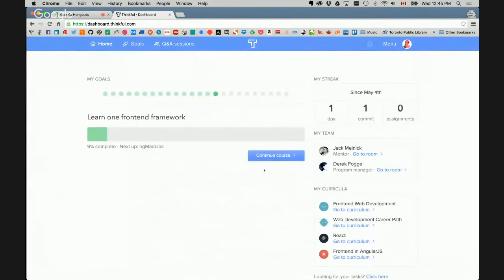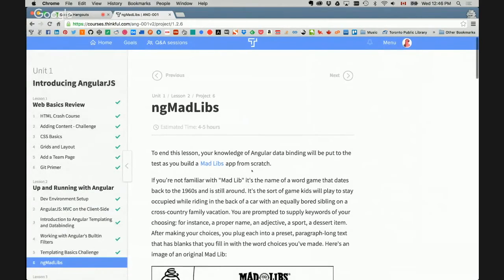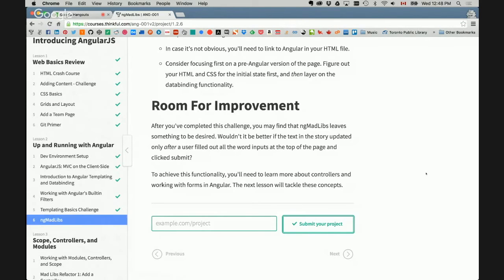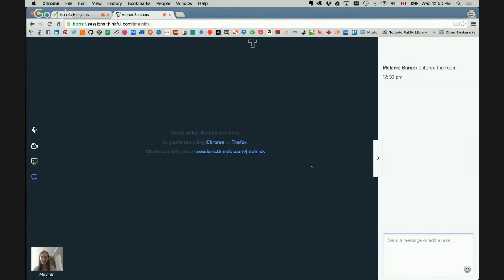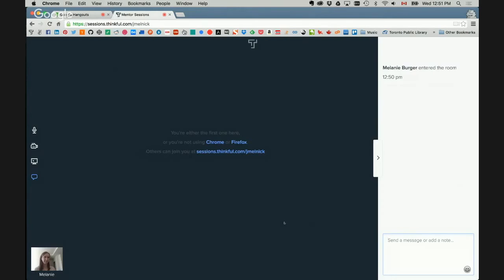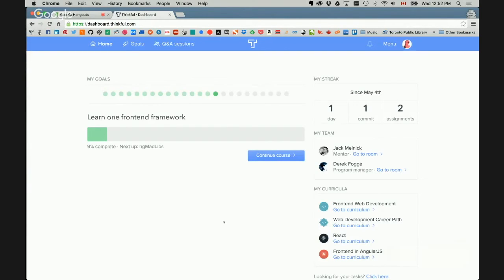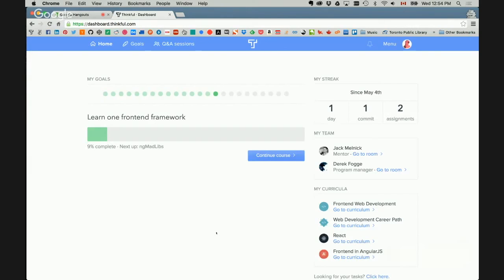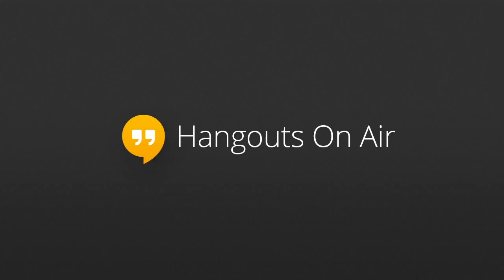Thinkful Flexible Online Coding Bootcamp Student Interview - Melanie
We spoke to Thinkful Flexible Web Development student Melanie about studying through Thinkful's online remote coding bootcamp, plus she showed us the Thinkful platform.